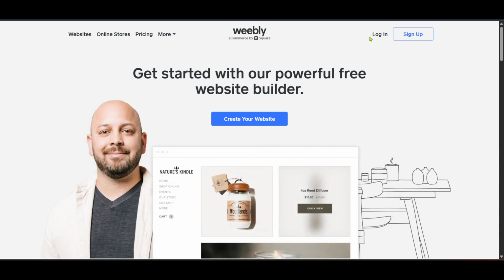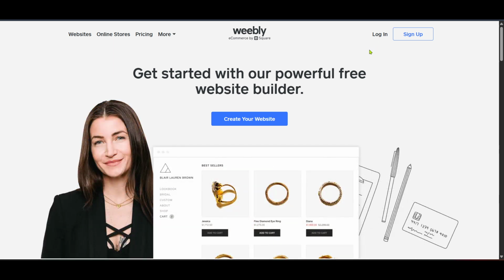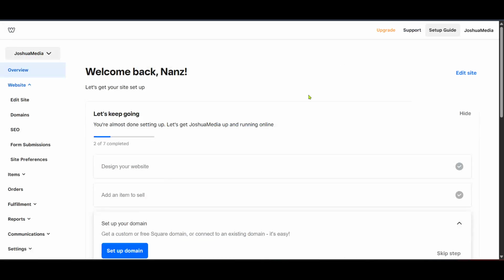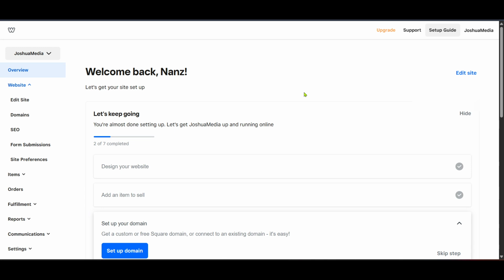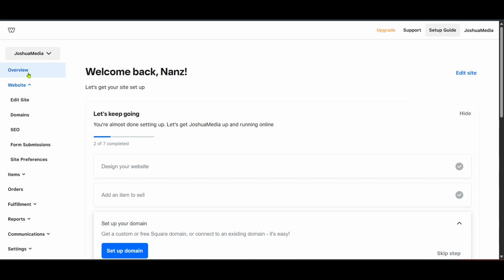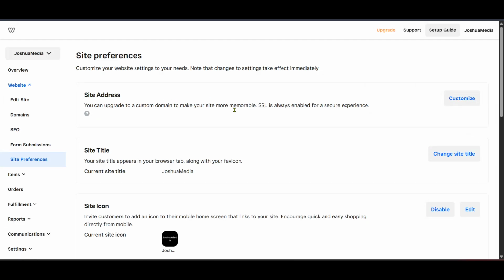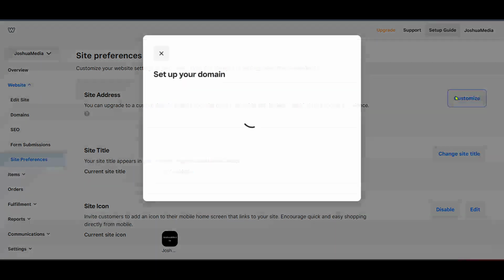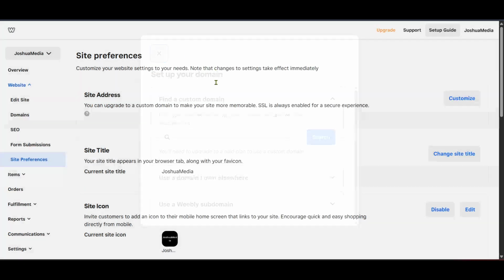How To Change Weebly Url (Full 2025 Guide)